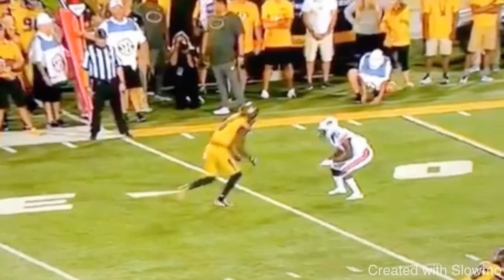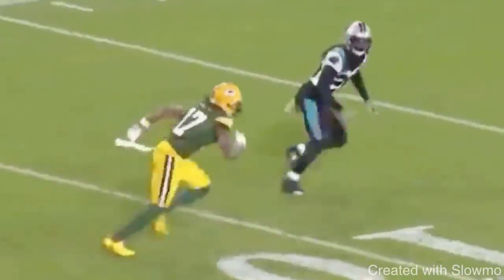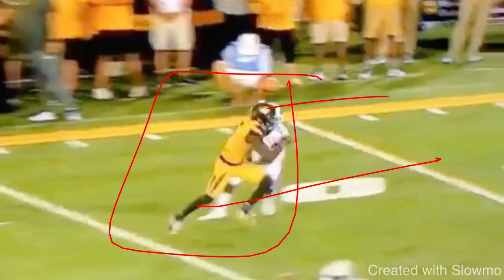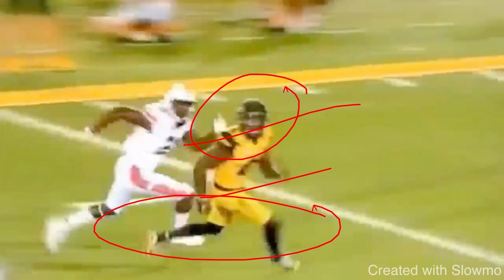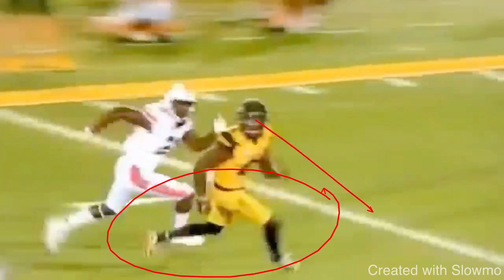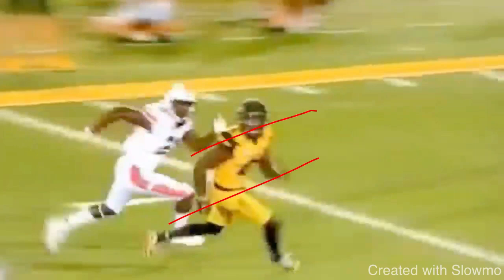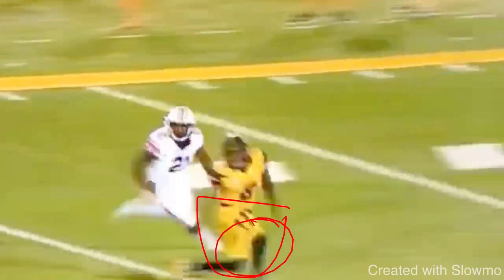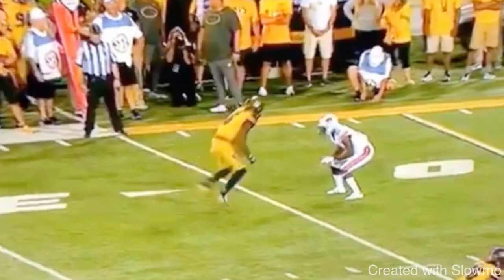How To Run A PERFECT Post-Corner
In this video I breakdown HOW TO RUN A PERFECT POST CORNER. We talk about how you can sell this route and some of the mistakes WRs make on a post corner. I hope you enjoy!

WR GYM TRAINING PROGRAM!